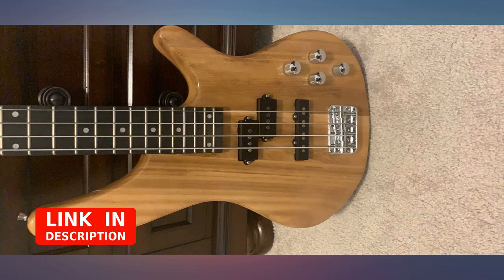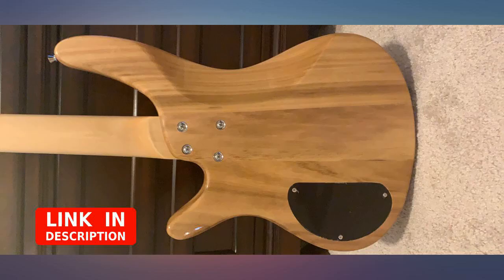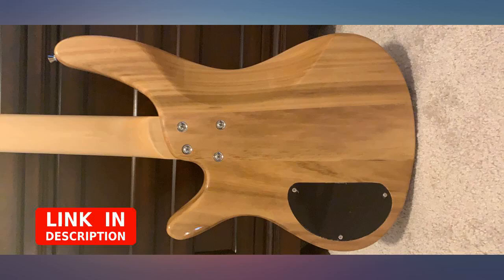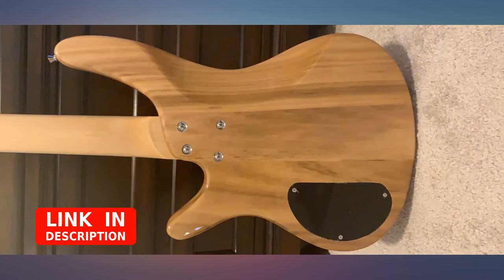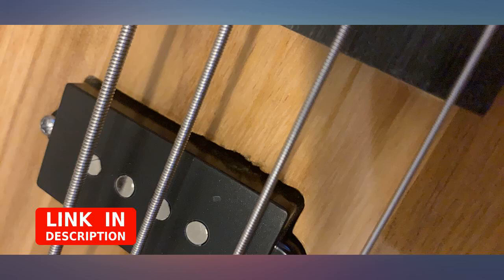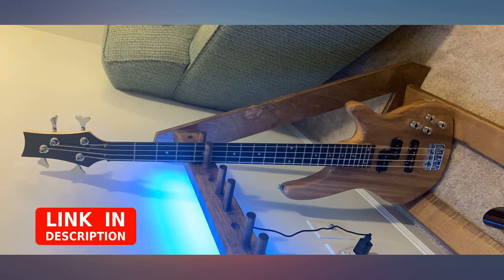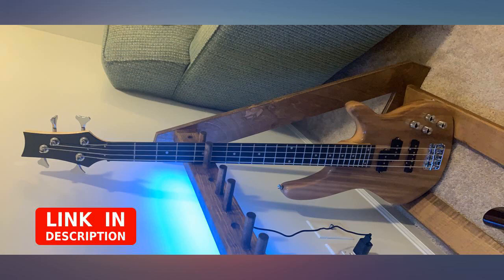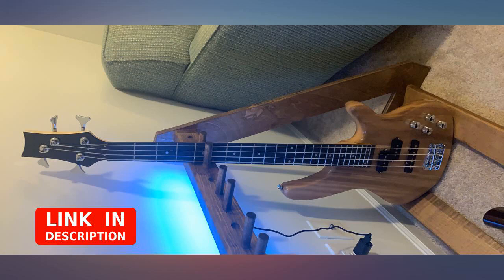Exquisite Stylish IB Bass with Power Line and Wrench Tool Burlywood Color - revieww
Exquisite Stylish IB Bass with Power Line and Wrench Tool Burlywood Color - Beginner Kits, Stylish Bass Guitar, Premium Quality & Affordable Musical Instrument

Main Features:
- Top Grade Material - The bass is constructed with a wood body, it features solidity so that you can play it freely. This heavy, durable guitar will stand up to years of wear and tear. With a polished surface, the bass looks smoother and more shiny, it features solidity but no harmful odor so that you can play it freely
- Beautiful Sound - This excellent product build a rich bass and full range of tone color. Delivers a smooth tone ,it is ideal for rock and roll, playing the blues, and everything else in between. The natural, bright sound complements the warm sounds of the solid wood
- Ideal Gift - A perfect instrument is for emitting wonderful bass effect. It is ideal for beginners to find a reliable bass guitar
- Size - (44.1 x 12.6 x 0.8)"(L x W x H)
- Quality Assurance - We pride ourselves on outstanding customer care. We have the best selection of products at affordable prices. If you have any issue please do not hesitate to contact our customer service